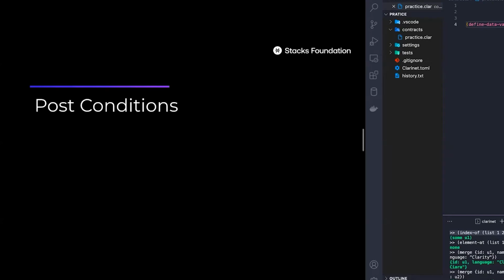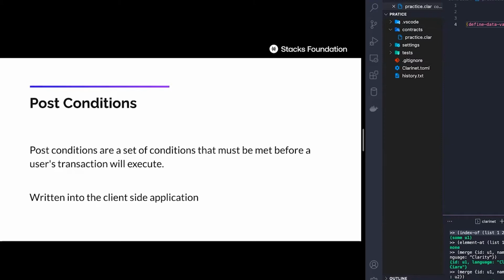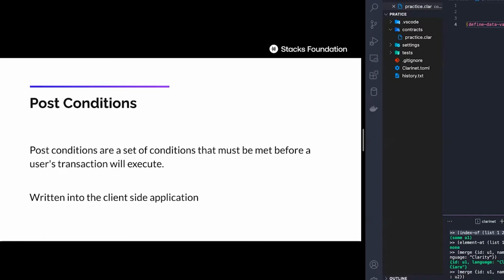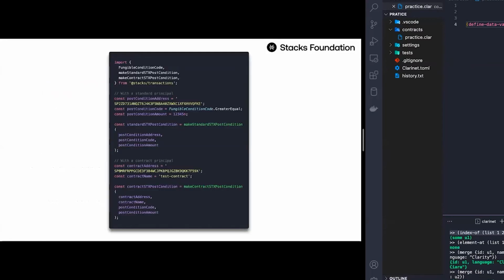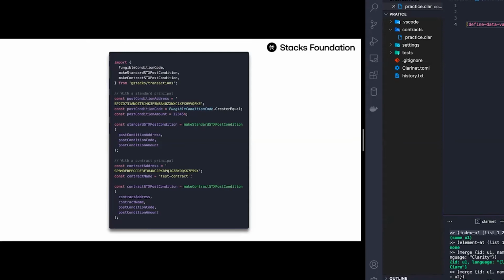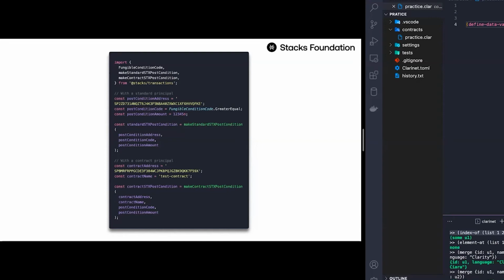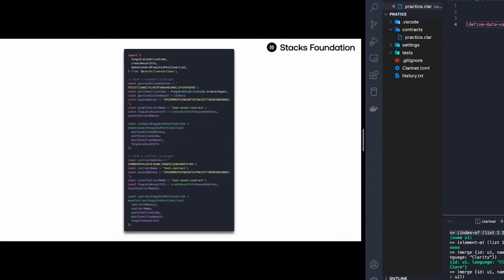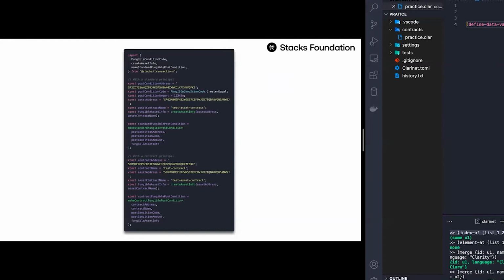What Makes Clarity Smart Contracts Safe? - Post Conditions